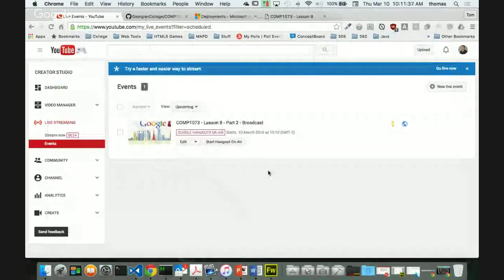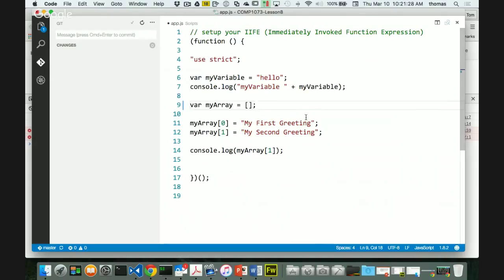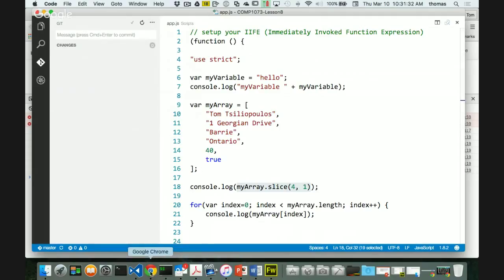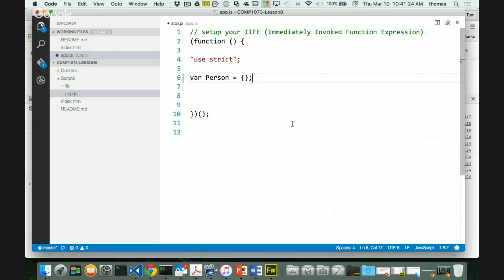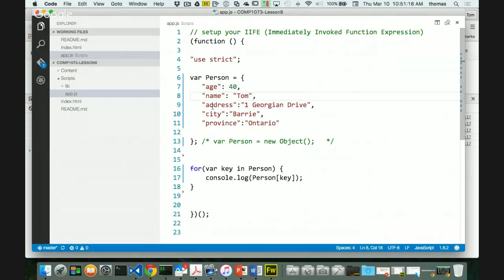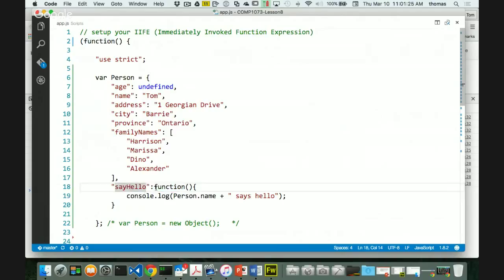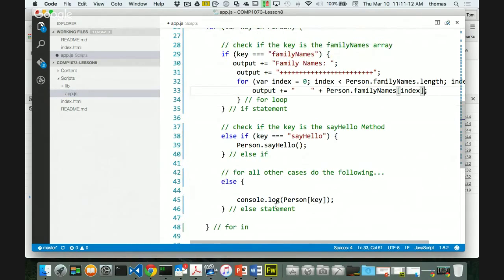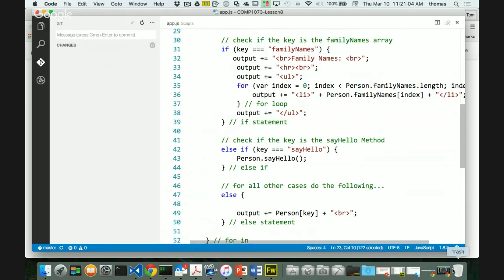COMP1073 - Lesson 8 - Part 2 - Broadcast